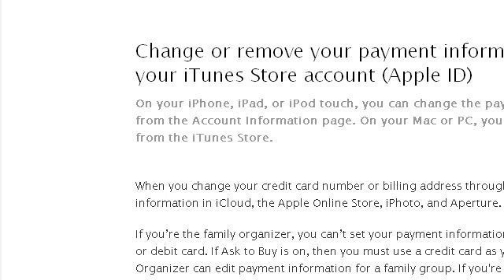How-To Cancel An Itunes Credit Card